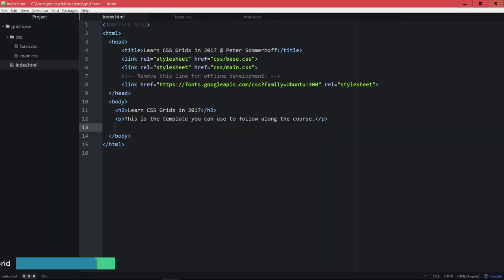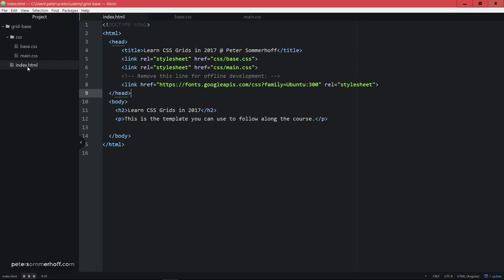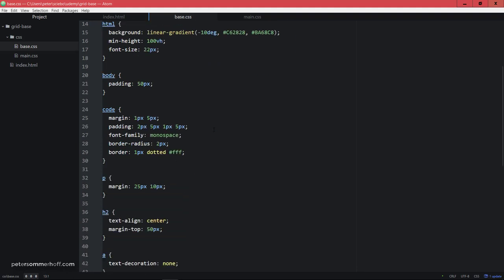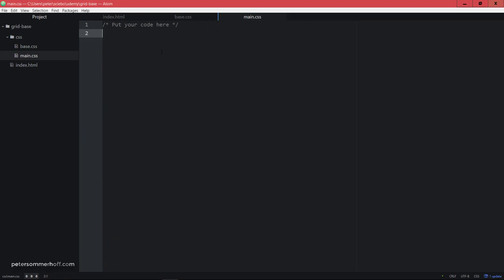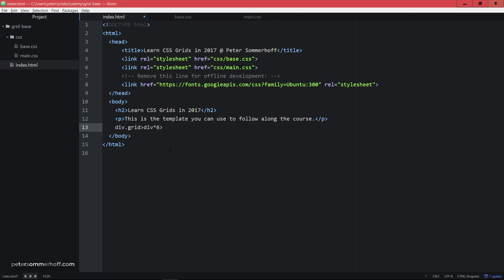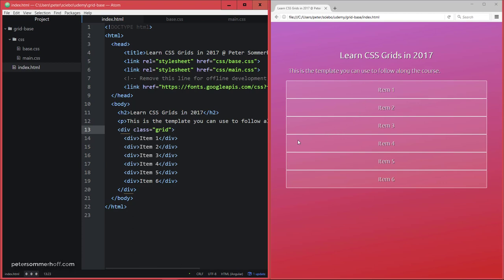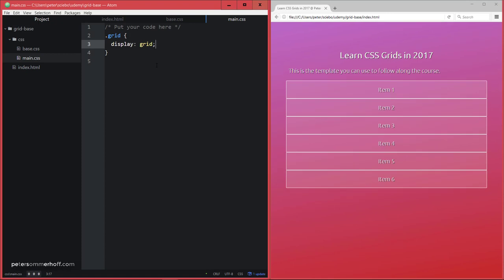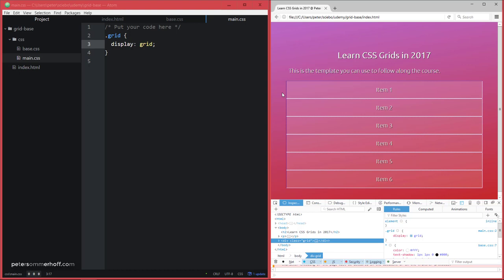CSS Grid Layout Course #07: display: grid